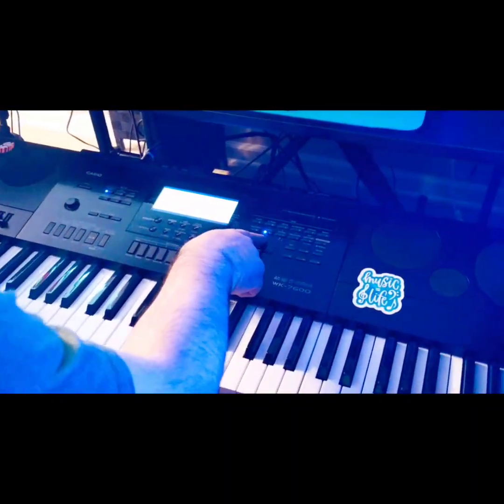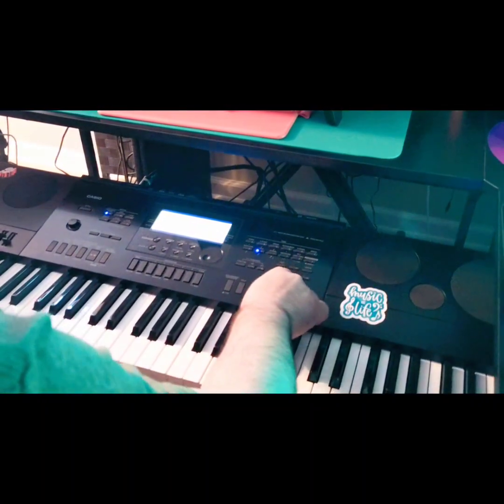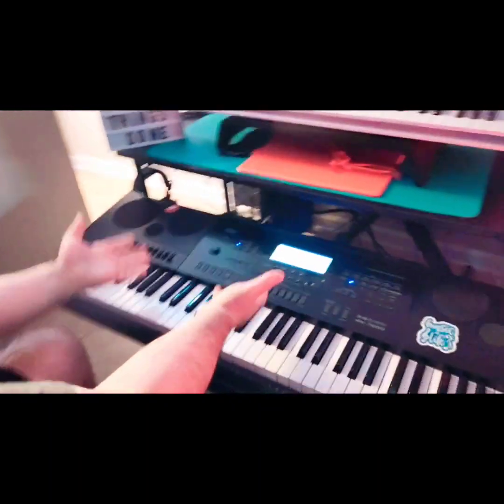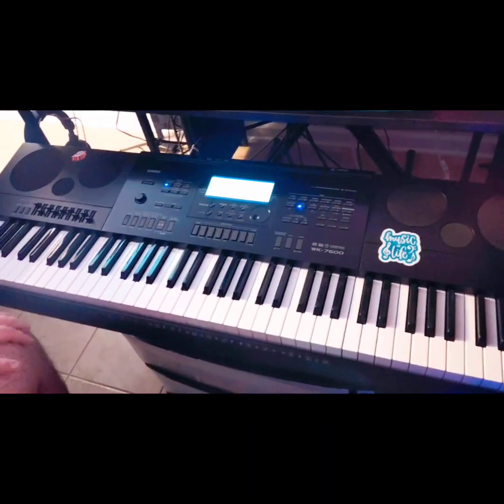GET THINGS DONE- EPISODE 34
In this episode of Get Things Done, Zeus Cruz explains how to create a template for your musical project through use of presets and other features provided through a standard workstation keyboard. This video is meant to serve as a way to demonstrate a method for starting your musical production when it is difficult for you to think of ideas. A standard keyboard offers an assortment of features that can be used effectively in developing your sound and overall production.

Products Spoken in this Video:

Casio WK7600 Series Keyboard
Presonus Dual Input Audio Interface
Arturia Pigments/Arcade Plug-ins